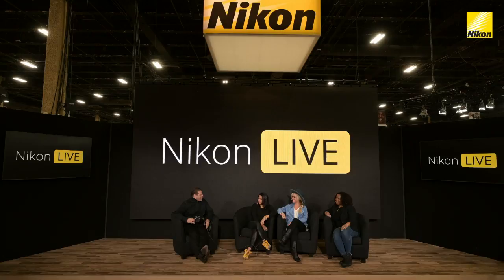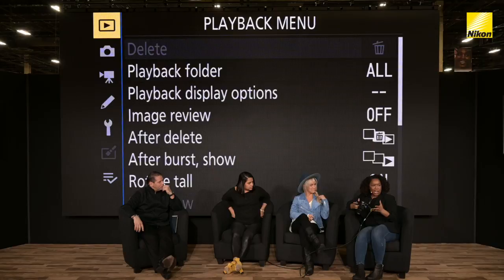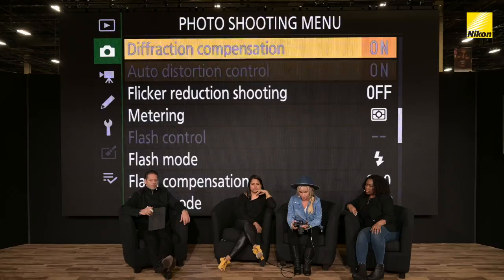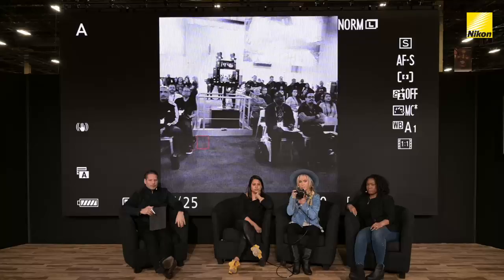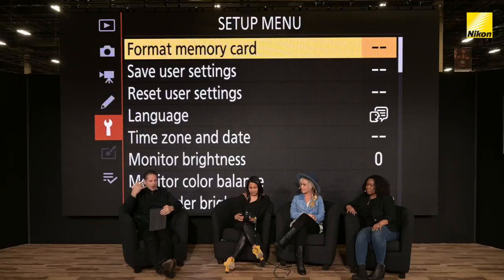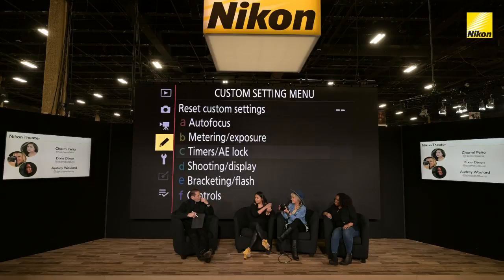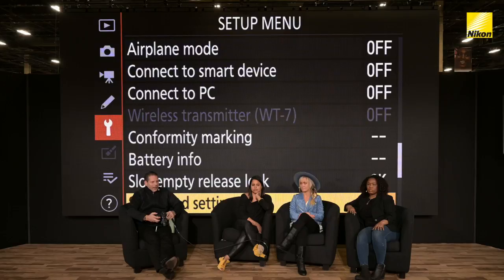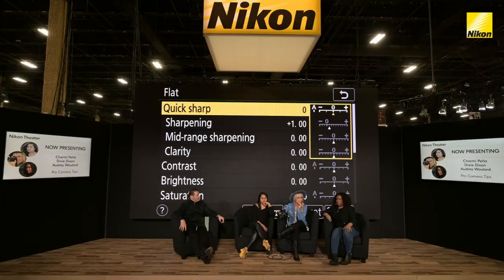Charmi Peña, Dixie Dixon, Audrey Woulard - Pro Camera Tips